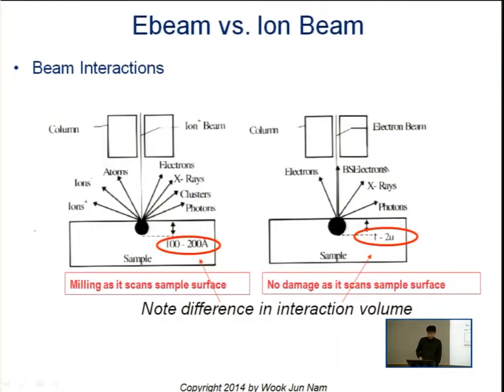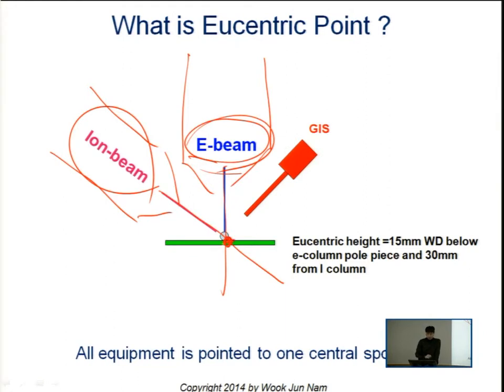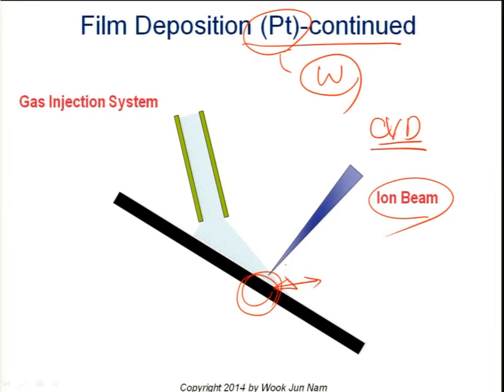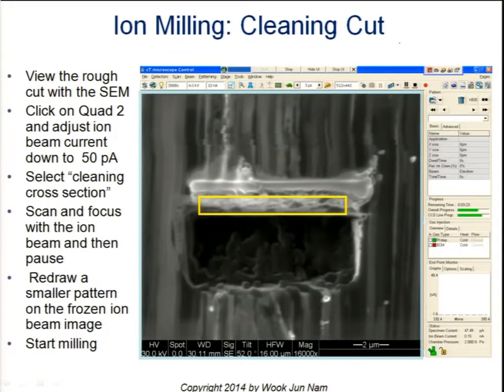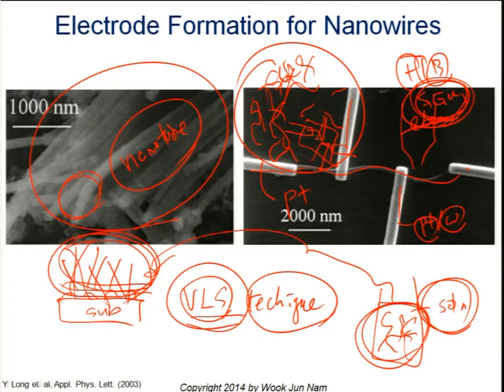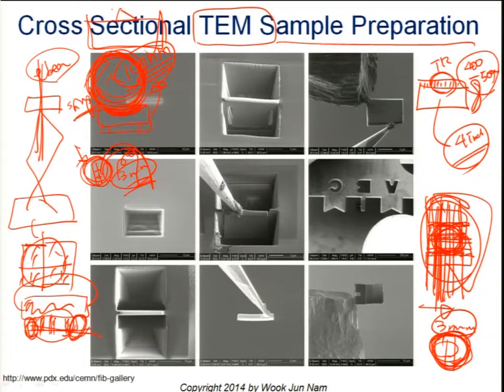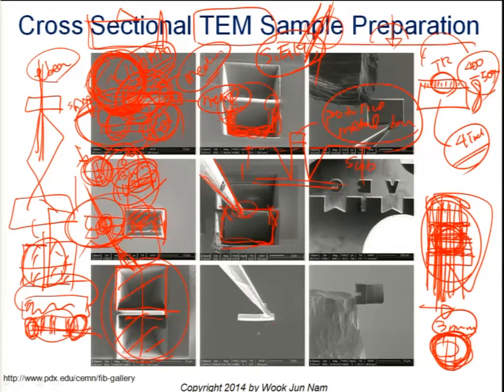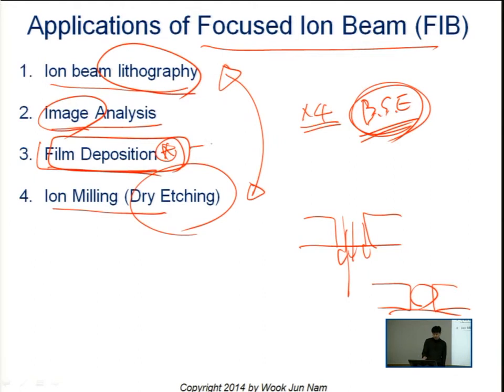E SC 412 Unit 4 Lecture 7